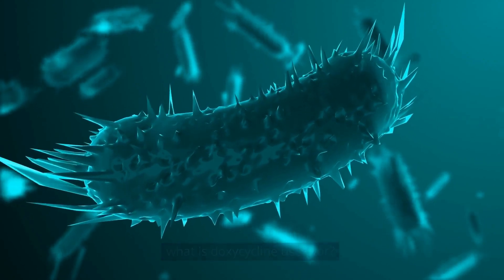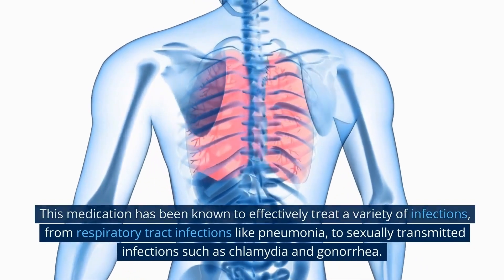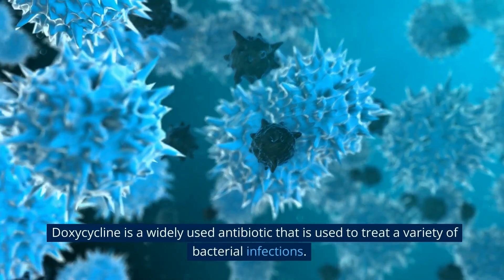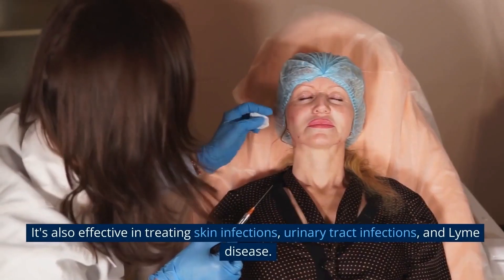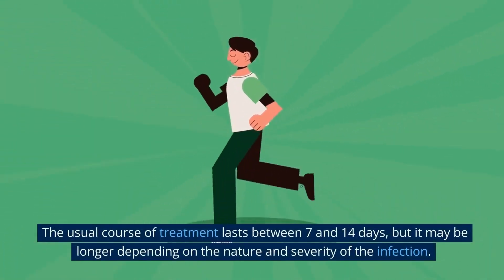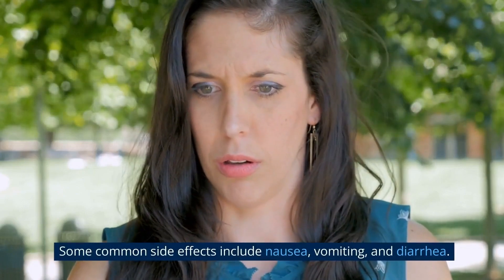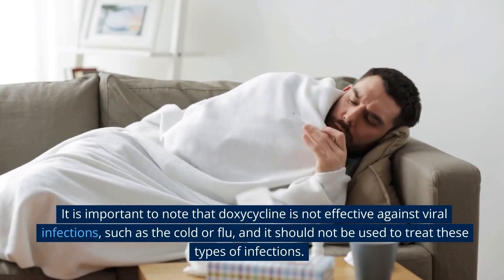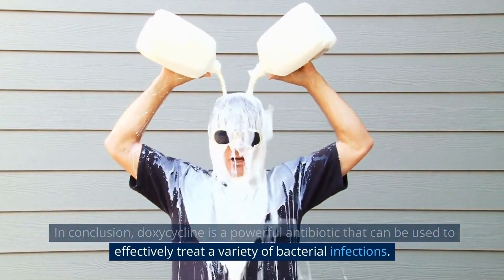What is doxycycline used for?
what is doxycycline used for? Are you tired of dealing with persistent bacterial infections? Look no further, because today we're going to talk about the incredible antibiotic, doxycycline!
This medication has been known to effectively treat a variety of infections, from respiratory tract infections like pneumonia, to sexually transmitted infections such as chlamydia and gonorrhea.
Not only that, but it's also used for the treatment of Lyme disease! So, if you're ready to learn all about this powerful antibiotic and how it can help you overcome your bacterial infections, then keep watching!
Doxycycline is a widely used antibiotic that is used to treat a variety of bacterial infections. This medication belongs to a class of drugs known as tetracyclines, which work by preventing the growth and spread of bacteria in the body.
One of the most common uses of doxycycline is in the treatment of respiratory tract infections, such as pneumonia and bronchitis. It's also effective in treating skin infections, urinary tract infections, and Lyme disease.
Doxycycline is also used in the treatment of some sexually transmitted infections, including chlamydia and gonorrhea.
Doxycycline is typically taken orally in the form of tablets or capsules. The usual course of treatment lasts between 7 and 14 days, but it may be longer depending on the nature and severity of the infection.
It is important to take the medication exactly as prescribed by the doctor.
Like all antibiotics, doxycycline can cause side effects, although most people do not experience them. Some common side effects include nausea, vomiting, and diarrhea.
Some people may also experience photosensitivity, which means they may be more likely to get a sunburn while taking this medication.
More rare side effects such as an allergic reaction could happen as well.
It is important to note that doxycycline is not effective against viral infections, such as the cold or flu, and it should not be used to treat these types of infections.
It's also important to not self-diagnose or self-medicate with this medication and always follow the instruction of your doctor.
In conclusion, doxycycline is a powerful antibiotic that can be used to effectively treat a variety of bacterial infections.
As with any medication, it should be used responsibly and under the guidance of a healthcare professional.
If you have any doubts or concerns about this medication, or your symptoms do not improve, please consult your doctor for further evaluation and guidance.